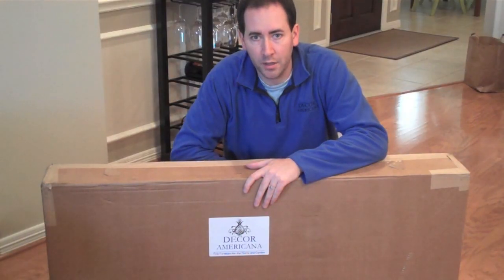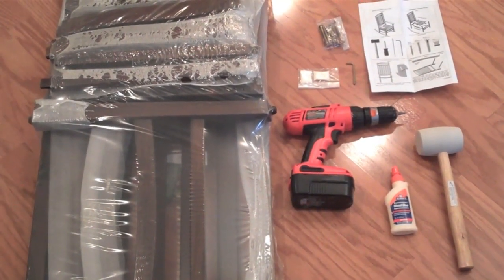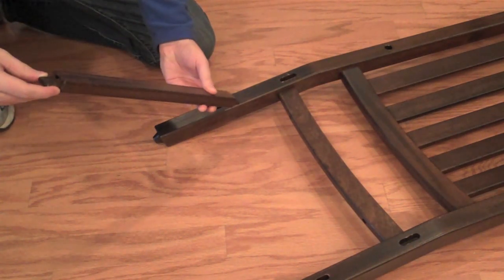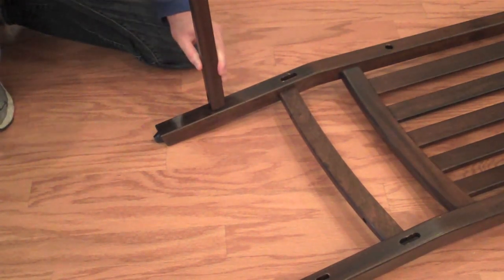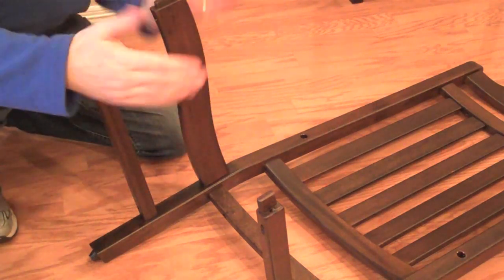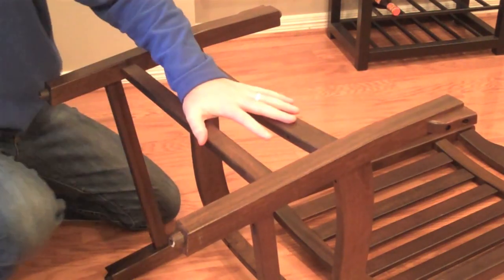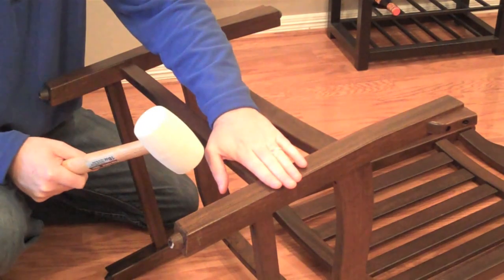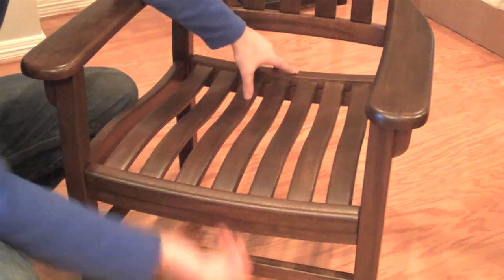How to Build the Independence Outdoor Rocking Chair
In this video we unbox and build our Independence Outdoor Rocking Chair, the finest porch rocker in the world. for the best price available online on one of our rocking chairs today!